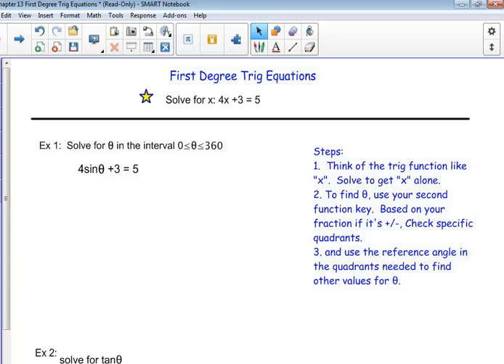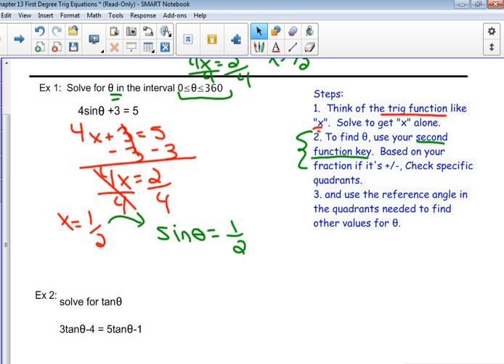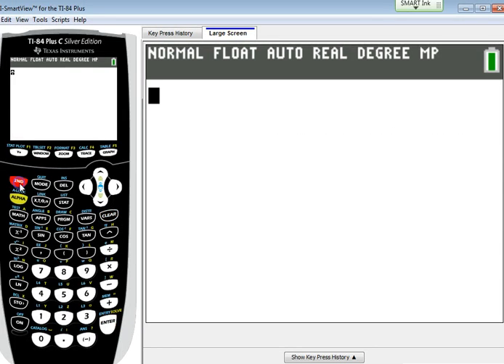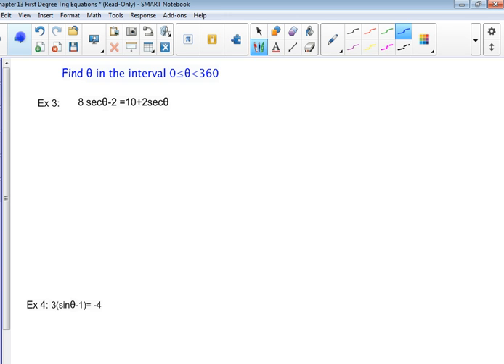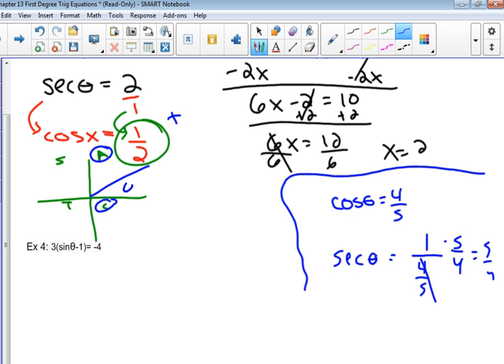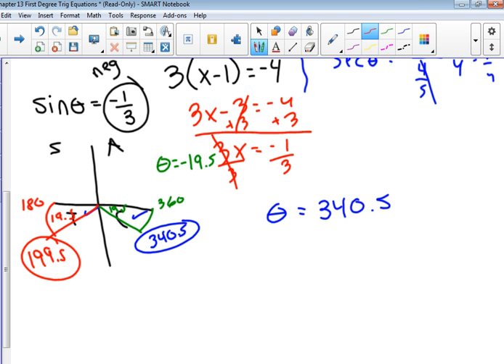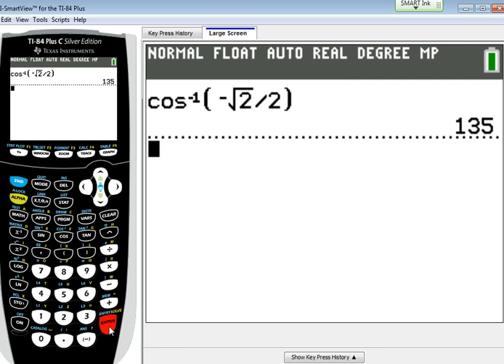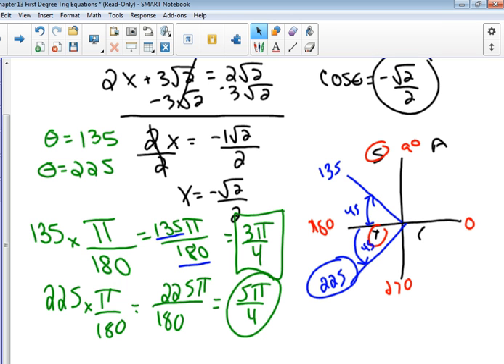Algebra2Trig (Lesson13.1)- First Degree Trig Equations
In this lesson students will solve trig equations in the first degree